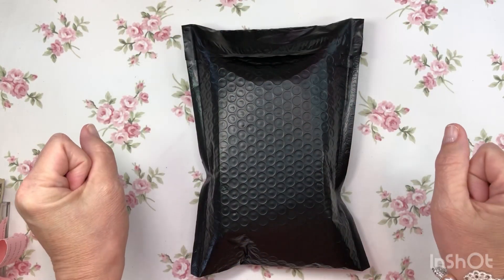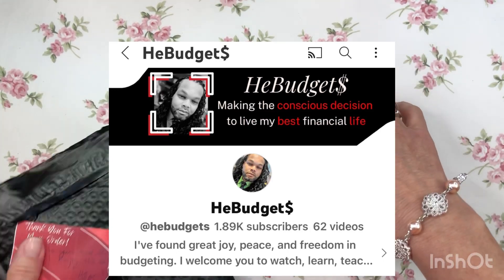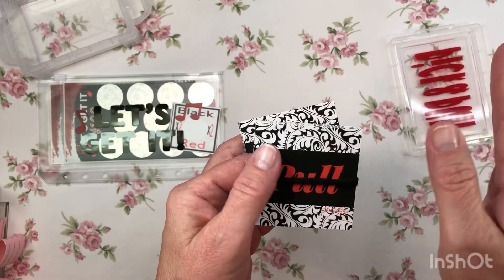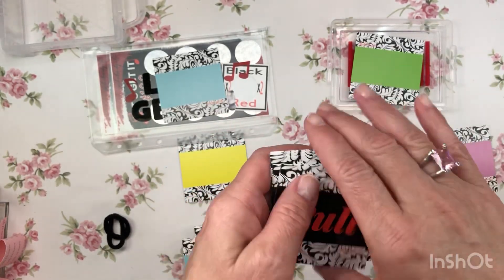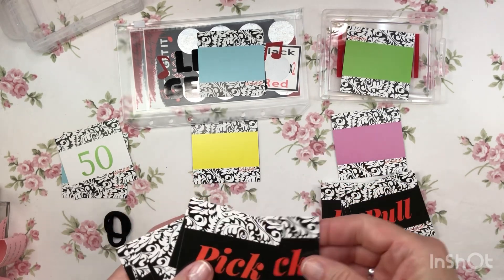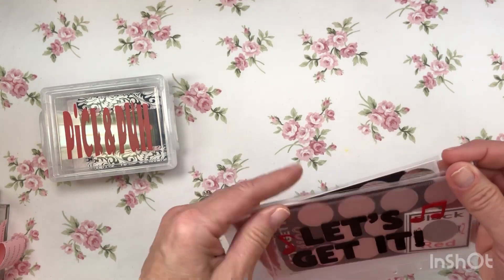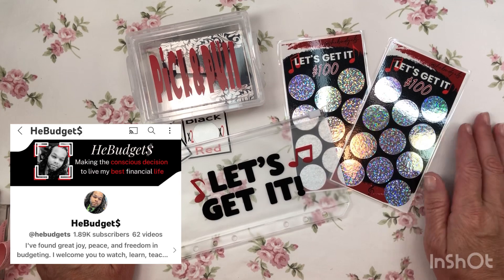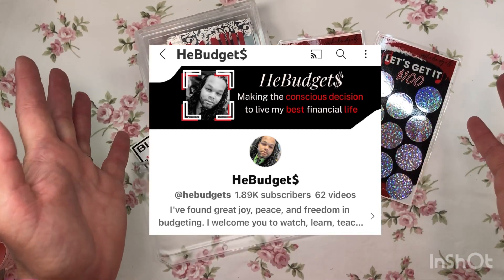NEW ETSY SHOP HAPPY MAIL! New savings challenge and sinking funds game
This is PICK AND PULL! A new savings challenge game from a new Etsy shop! Open my new Etsy happy mail with me and see this amazing new savings challenge game! PICK AND PULL is from a new Etsy shop called HeBudgetsHeCreates! Please go check out his YouTube channel and see this game in action! @hebudgets

PICK AND PULL

Look what I found on Etsy

LET’S GET IT scratch off